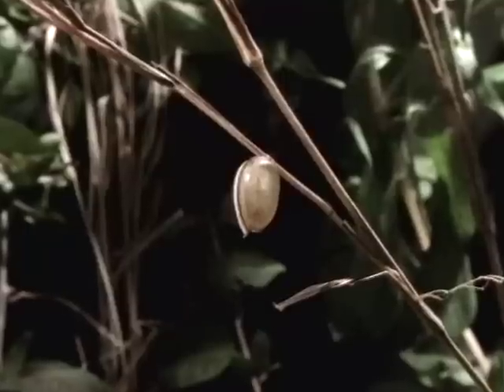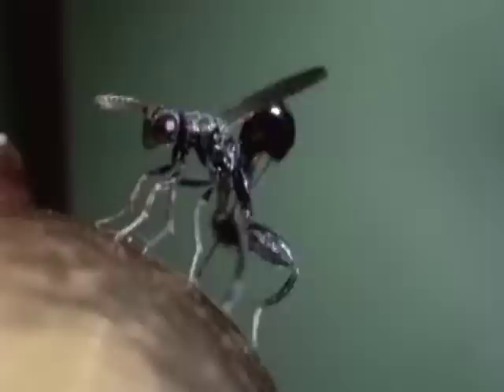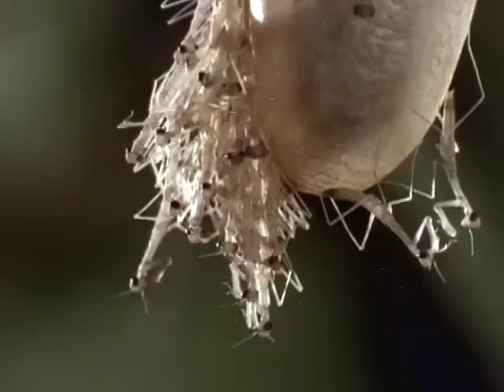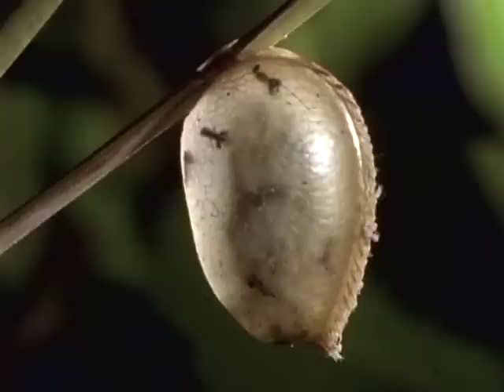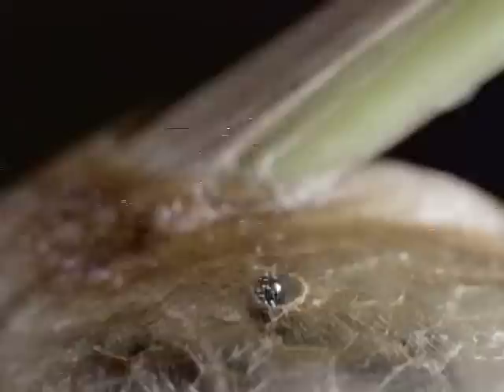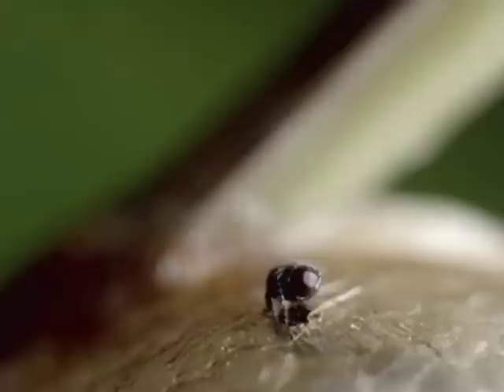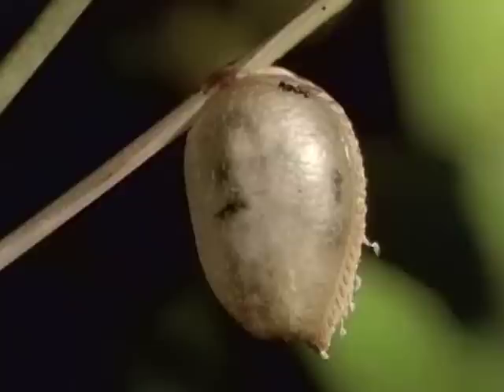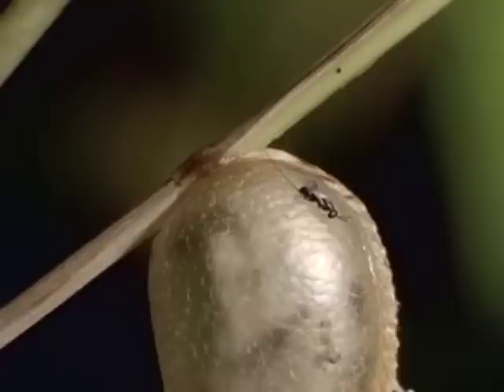Parasitic Wasps Vs Mantis Eggs - Explore the Wildlife Kingdom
Explore the Wildlife Kingdom - Parasitic Wasps Vs Mantis Eggs